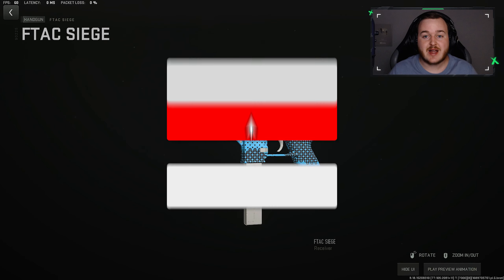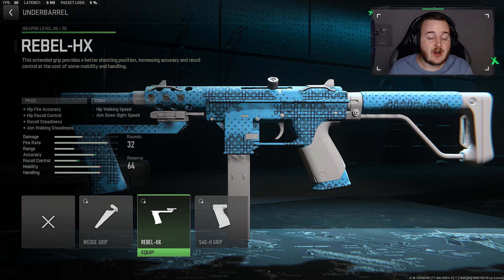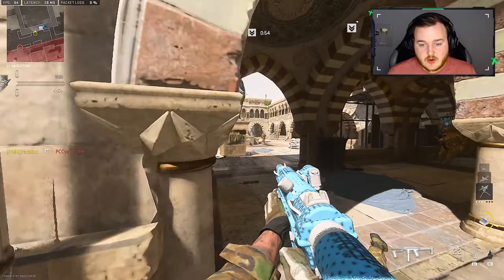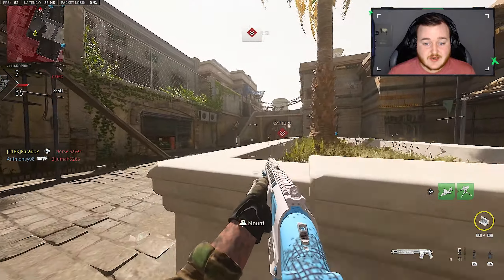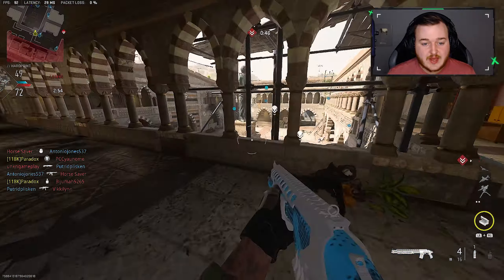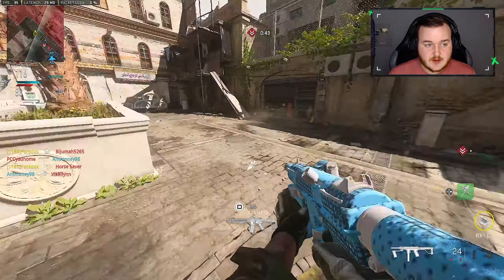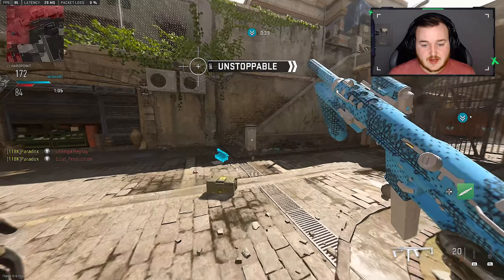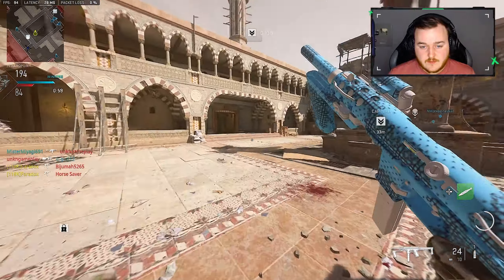*NEW* NO RECOIL FTAC SIEGE CLASS in MW2! (Best FTAC SIEGE Class Setup) - Modern Warfare 2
Best Ftac Siege Class Setup Modern Warfare 2 / Best Ftac Siege Class Modern Warfare 2  / Best Ftac Siege Tunes Modern Warfare 2